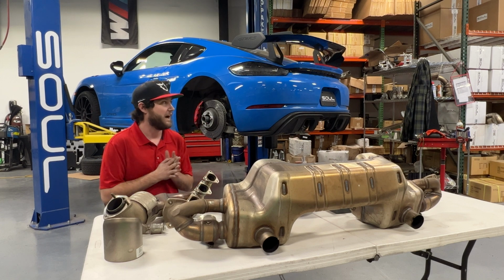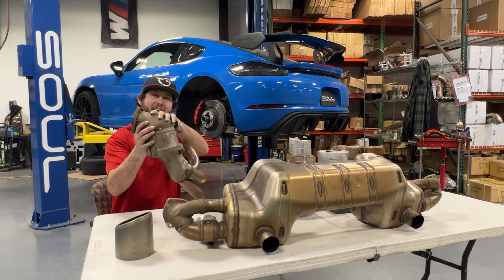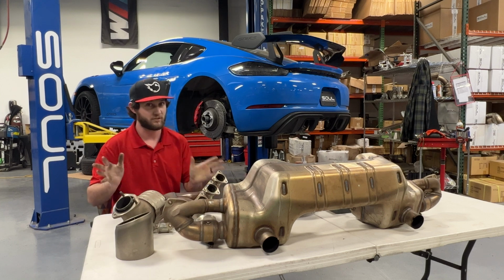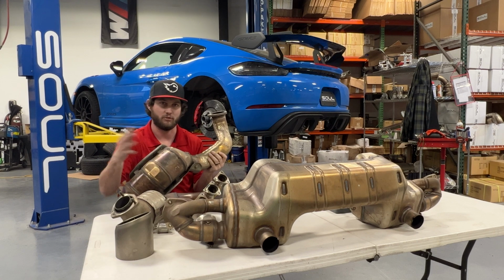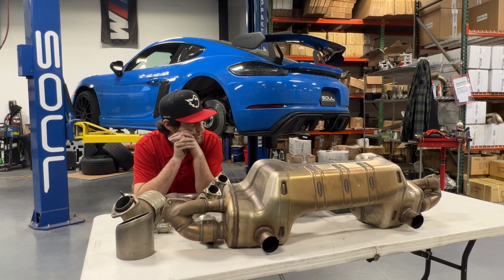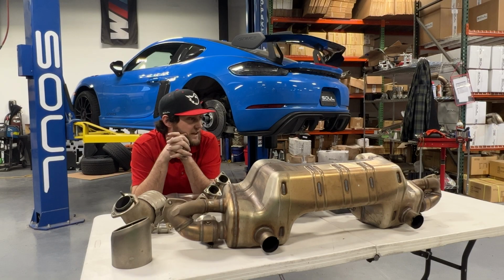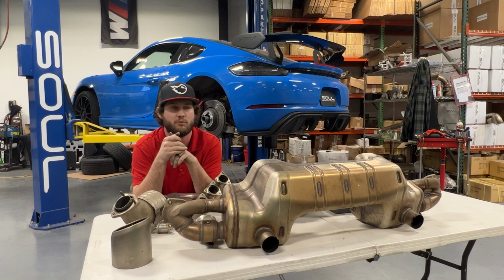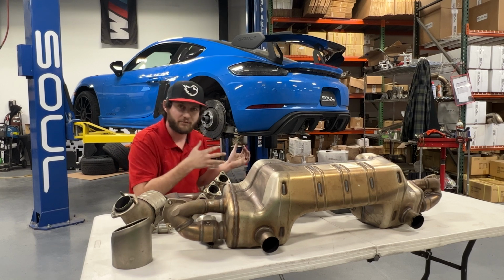SOUL | Porsche 718 GT4 RS Exhaust Introduction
Join one of our owners and product specialist John Gaydos as he shows you around the factory Porsche 718 GT4 RS exhaust components, and teases some of what we'll be aiming for with our upcoming product portfolio.